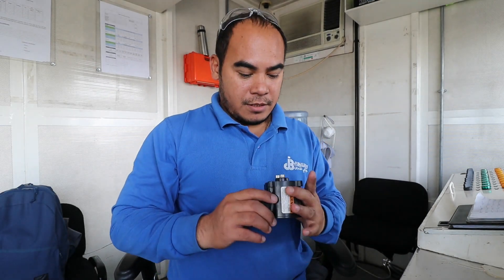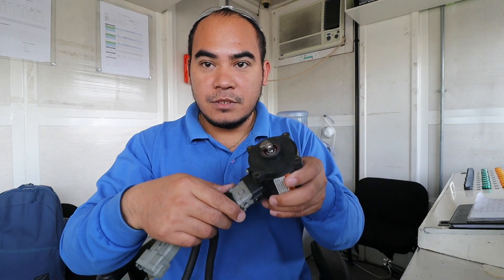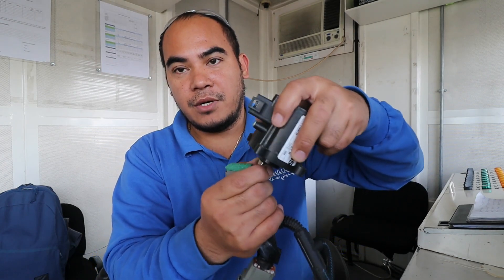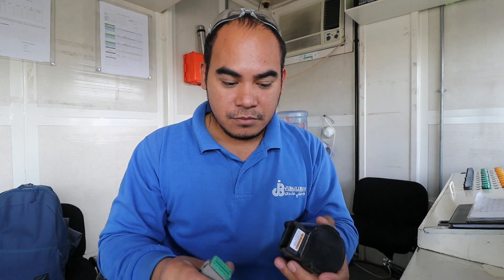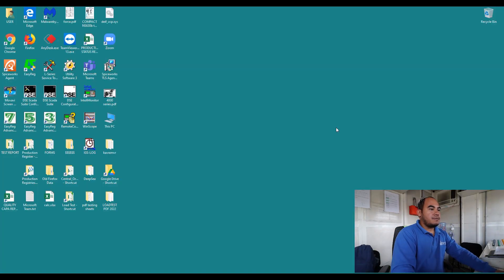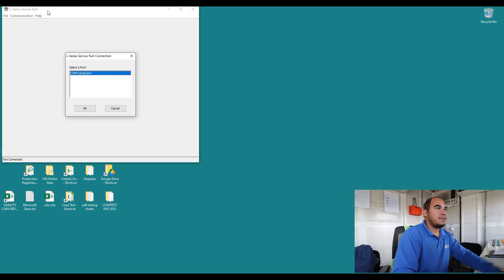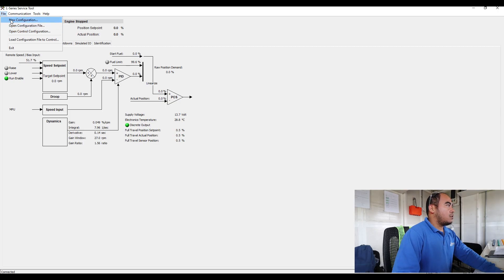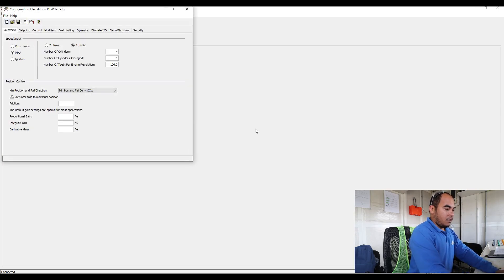HOW TO CONFIG. 50 TO 60 Hz L-SERIES ACTUATOR benzblogs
this clip explains how to config the linear actuator or l-series to become 50 to 60 Hz it also explains the other functionality and setting you to need to know, this type of speed controller and this actuator is also used in synchronizing.